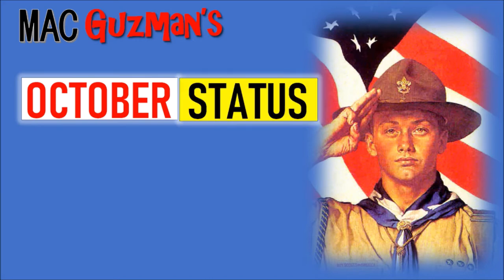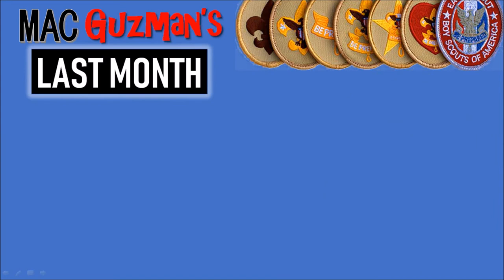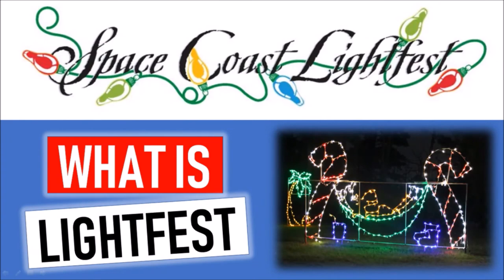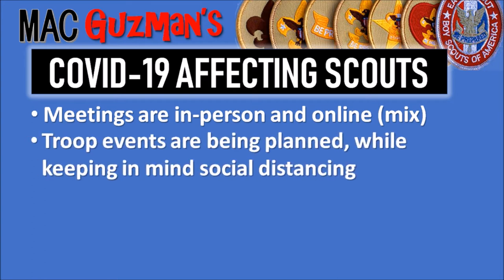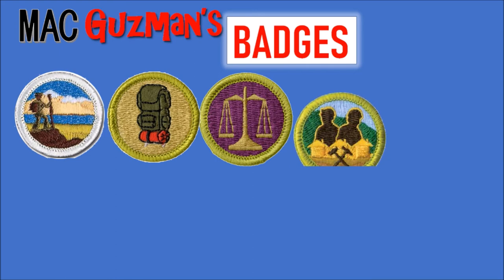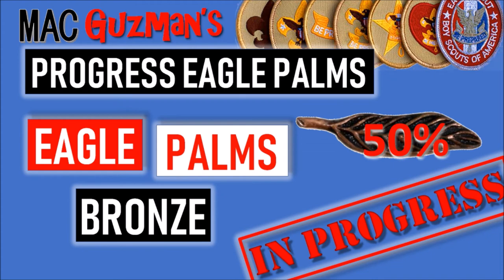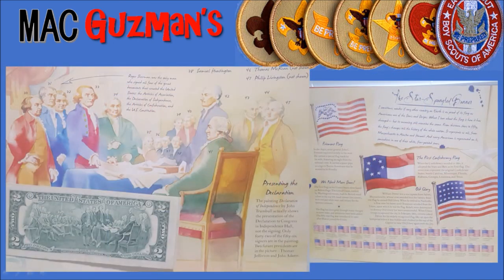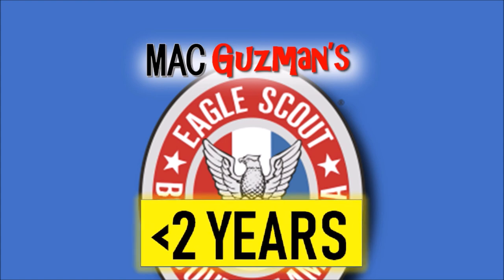Earn Eagle Scout in 2 years - October 2020 Mac Guzman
Hey guys, Mac Guzman here. I have less than a year left in Scouts! This month I explain how I am progressing in my scouting career while online, and I discuss my Eagle Scout Service Project. I talk about my merit badges that I have worked on and my election into Order of The Arrow.

As you know, in February 2019 I made a goal of earning Eagle Scout in 2 years (exactly 24 months). Here is an overview of my status in the new Scouts BSA:
  -  Rank: Star Scout at Camp La-No-Che and had my Board Of Review there
  -  Left old troop, and looking for a new one
  -  Elections have finished, so I was appointed for ASPL around December
  -  Became a Den Chief for my new Arrow Of Light Den
  -  Not in charge anymore, so I can focus on my scouting career
  -  Trained younger scouts to fill my shoes
  -  Appointed ASPL of my new troop
  -  Earned Life Scout
  -  13/13 eagle Merit Badges completed, and working on 8 more badges
  -  36/36 Merit Badges in total, enough for all 3 Eagle Palms

Merit Badges Completed:
- Scouting Heritage
- Home Repair
- Reading
- Salesmanship
- American Culture
- American Heritage

  6/7 Scout Ranks

  6/16 Leadership positions

  21/21 Merit Badges (MB)

Responsibilities of Assistant Senior Patrol Leader (ASPL)
  - Assists at troop meetings/activities when needed
  - Participate in most outings (not all)
  - Is assigned specific duties by SPL
  - Attends any troop function SPL is unable to
  - Helps with planning efforts, but not fully responsible, instead acting as support and help
  - Takes part in troop meetings, events, activities, and the annual program planning conference.
  - Usually delegated certain tasks by SPL
  - Officially the Troop Instructor, but I am almost asked to continue being ASPL

Finally completed the Personal Fitness Merit Badge

Currently actively working on 1 more optional Eagle Required Merit Badge:
- Hiking: 73%

- Backpacking: 72%
- Mining in Society: 71%
- Salesmanship: 10%
- Home Repair: 42%

Planning to start three Merit Badges:
  - Pets
  - Law
  - Weather

Rank in-progress
- Eagle (89%)

Leadership Positions:
- Assistant Senior Patrol Leader
- Senior Patrol Leader
- Instructor
- Patrol Leader
- Den Chief
- Quartermaster

I am ahead of schedule on earning my Eagle Scout Rank in less than two years.

The Boy Scouts of America (BSA) includes Cub Scouts, Scouts BSA (formerly Boy Scouts), Venturing, Sea Scouts, and Exploring. The BSA has 2.4 million youth participants and nearly one million adult volunteers. For the first time in its 100+ year history, Boy Scouts is open to both young men and young women aged 11-17. The BSA National Council is classified by the IRS as a 501(c)3 non-profit and  qualifies as a charitable organization.

Outdoor Code: "As an american, I will do my best, to be clean in my outdoor manners, to be careful with fire, to be considerate in the outdoors, and be conservation minded"